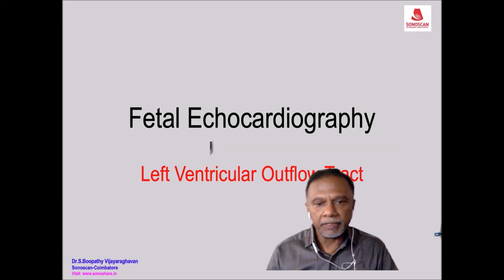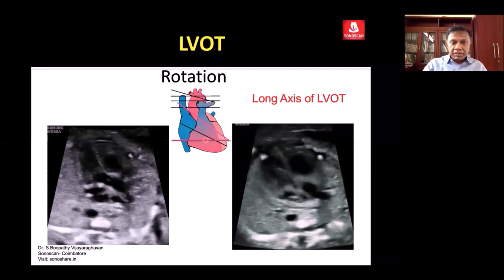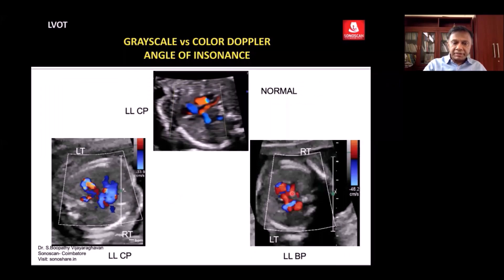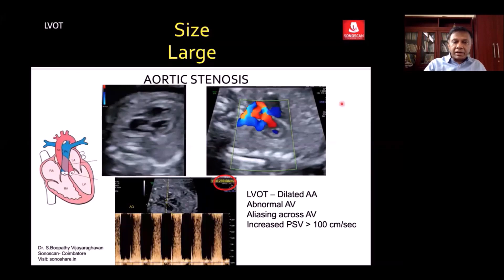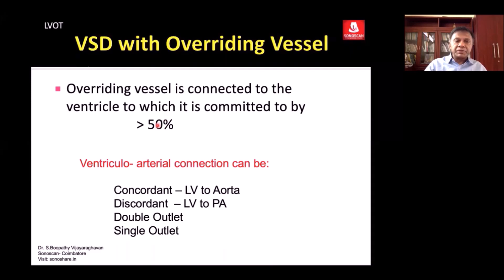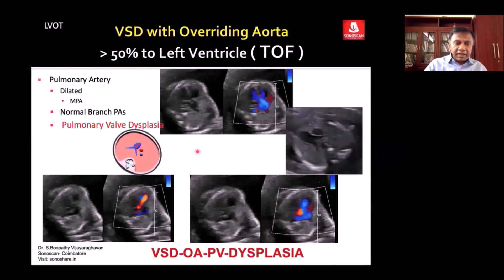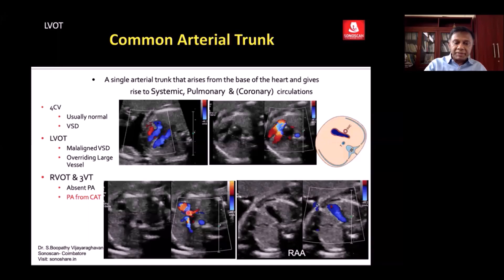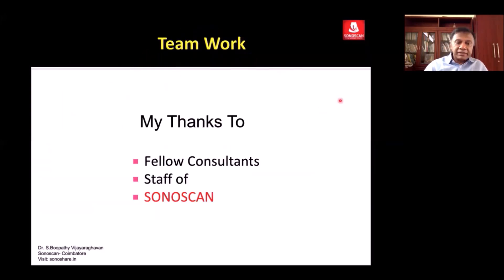Feta Echocardiography – LVOT View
Preview of LVOT View